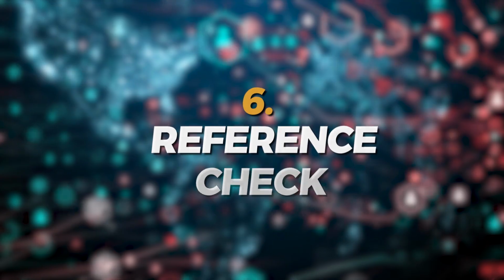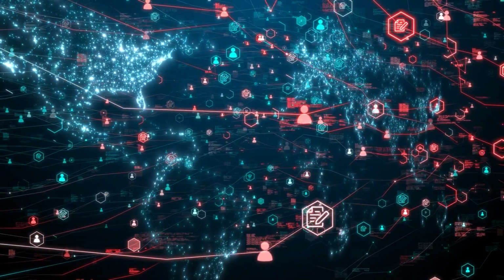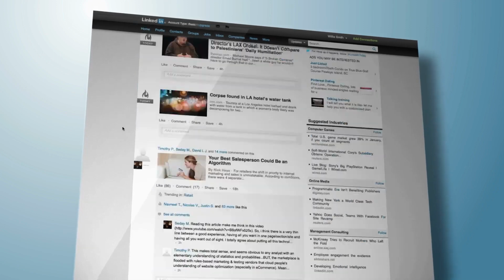The 8 Step Construction Hiring Method (epic employees)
Get a full high level hiring process for your construction company. Your success is determined by the level of great people you can attract to your contracting business. Ones who can work and lead without your constant oversight.

👷Get the FREE Ideal Employee Discovery Sheet

💻 FREE course - Build A Business that Works Without YOU!

🔗 See how RRC can systematize your construction business

🏆 Become a member of our Contractor FB community

1. Ideal Employee (best past employee)
2. Job Ads (benefits for applicants, recruitment sites, social media, networks)
3. Questionnaire Test (CRM - contact and resume)
4.  15 min qualifying call (deal breakers)
5. 45 min interview (situational open ended questions)
6. Reference & Online Check
7. 30 Minute Team Meet (leadership positions) (spouse)
8. Employment Offer (contract)